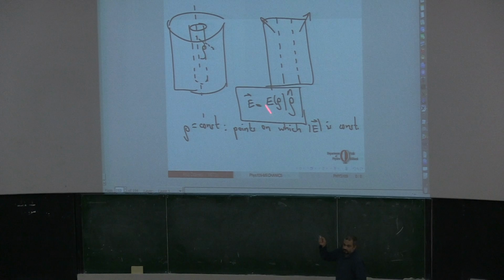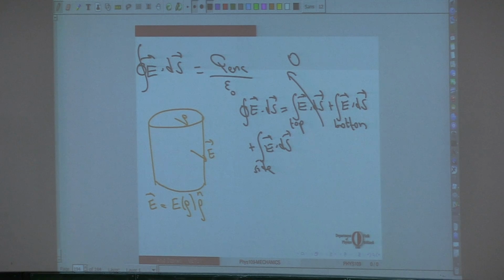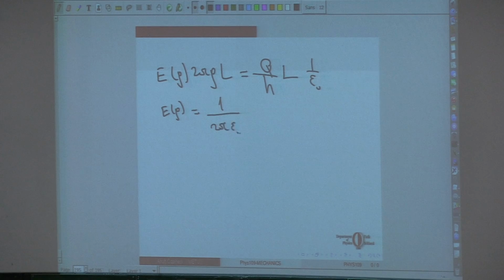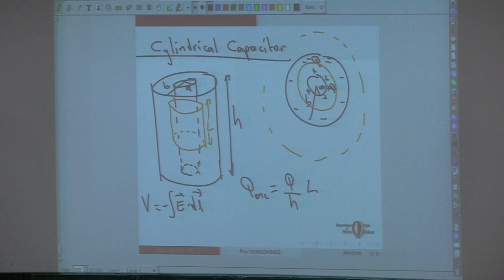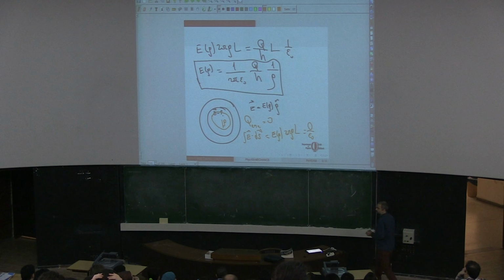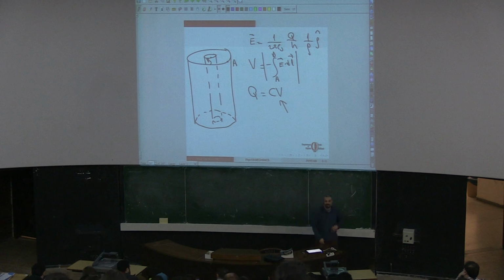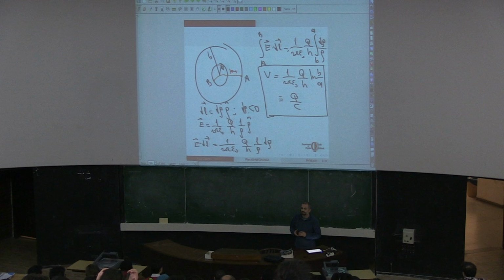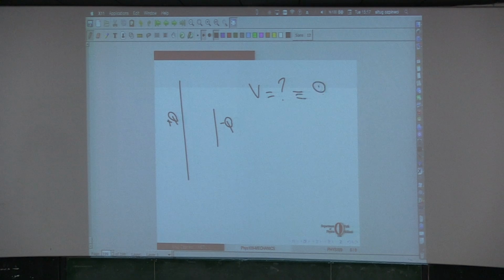PHYS110 - Electromagnetism - Lecture 9.2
Course: Electromagnetism

Lecture Subjects:
1. Capacitance
2. Parallel plate capacitor
3. Cylindrical capacitor
4. Quiz